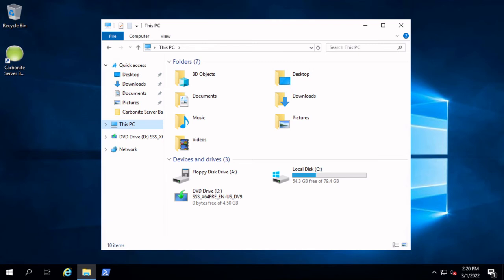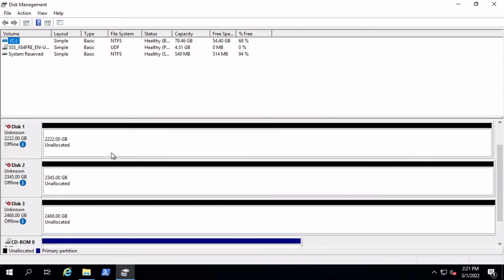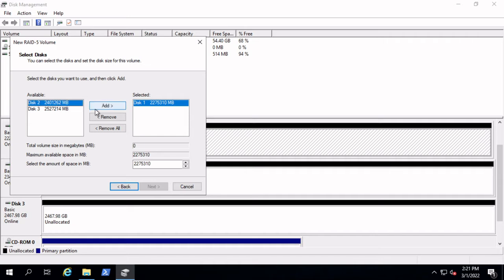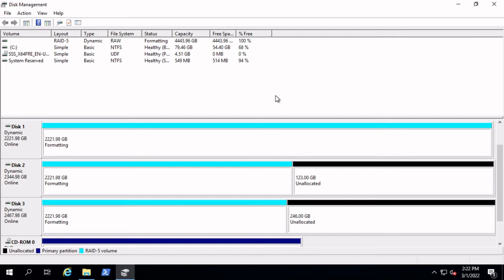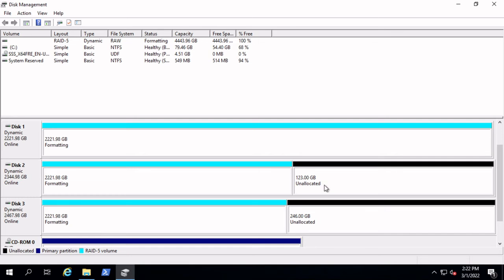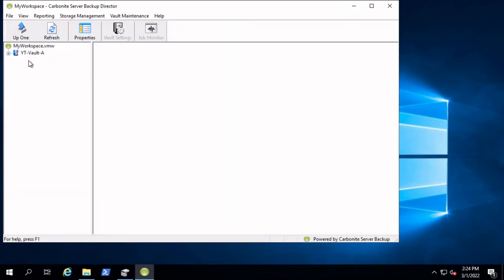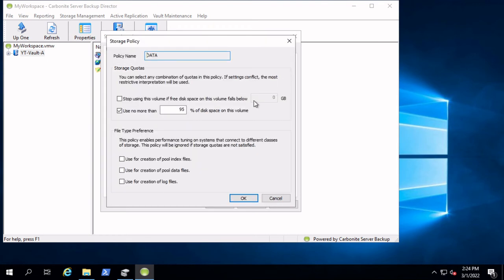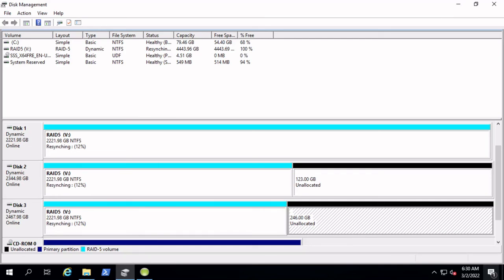Director ~ How-To Add RAID 5 Storage Location in Carbonite Server Backup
This is a Windows Software RAID 5 setup for use as a vault storage location in Carbonite Server Backup (CSB) Director.  I would only use this setup if I am unable to have a hardware RAID in my system.  Note that the Windows RAID 5 can take a very long time during it's Resyncing.  A Windows Software RAID 1 is much quicker but at the cost of drive space.